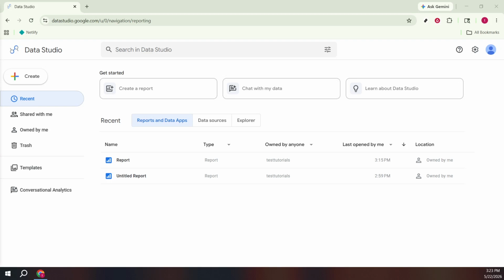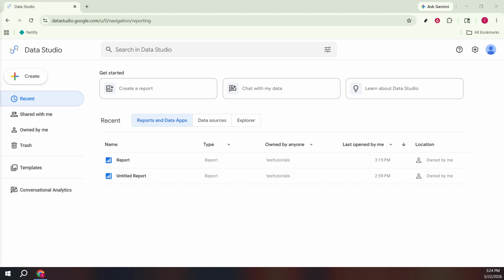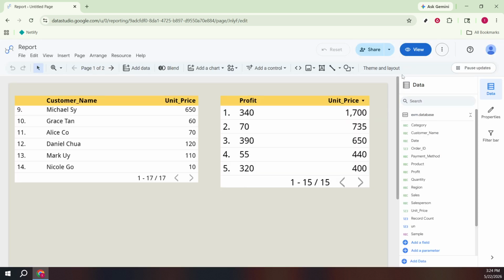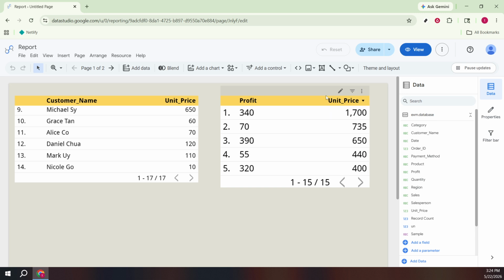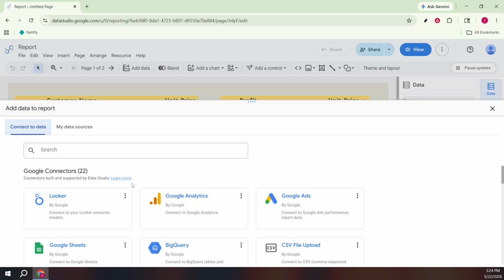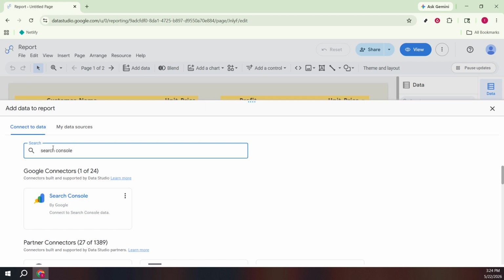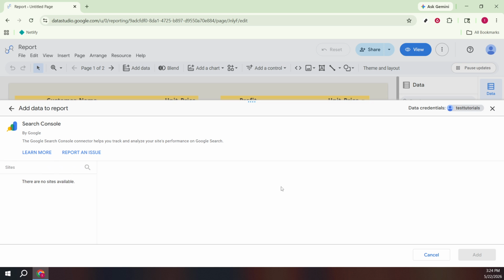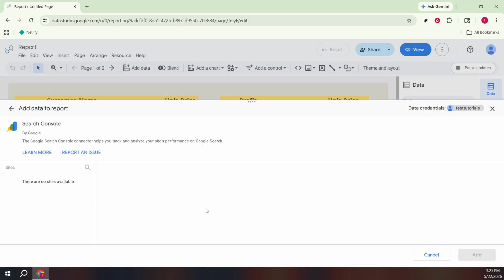How To Connect Looker Studio To Search Console [2026 Guide]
How To Connect Looker Studio To Search Console